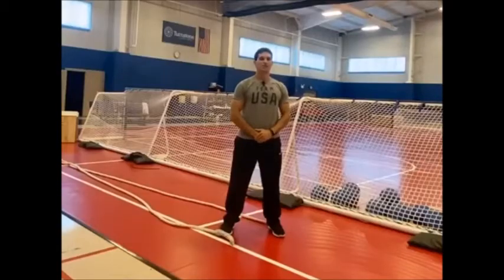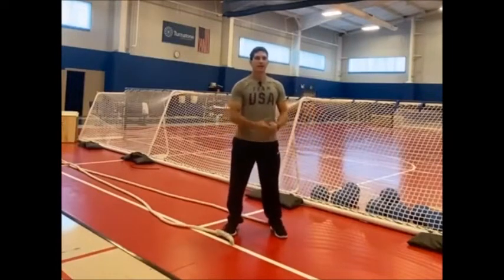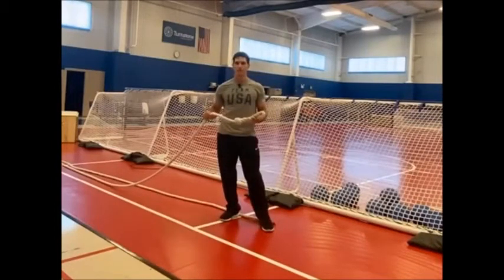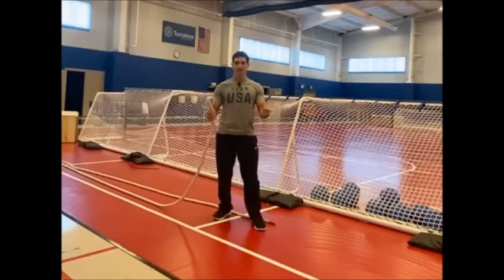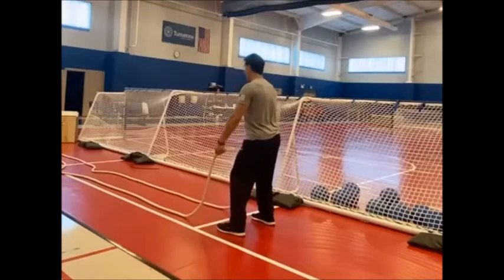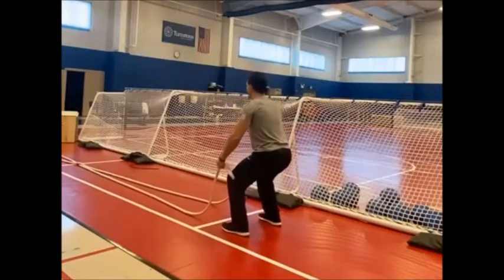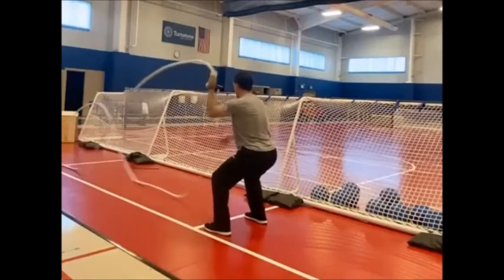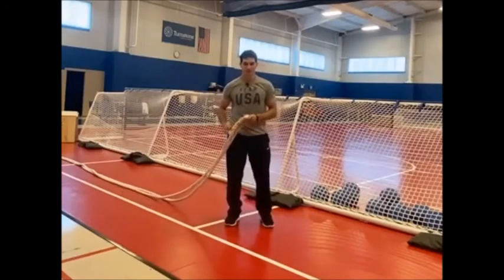Battle Ropes - Benefits, Structure, and Technique with Tyler Merren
Have you ever been walking through a fitness center and tripped over those really long heavy ropes? They are definitely more than just an obstacle, they are something that can be super effective for increasing your overall fitness. Check out this instructional video from USA Men's Goalball Paralympian Tyler Merren on how to use battle ropes.